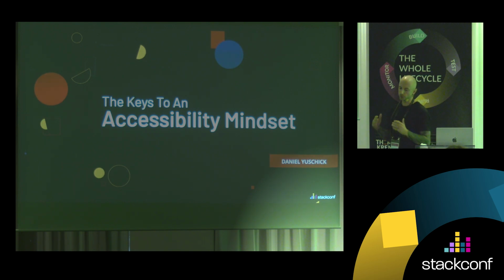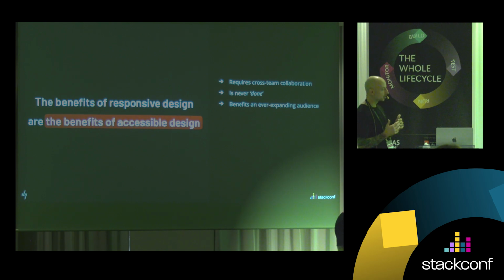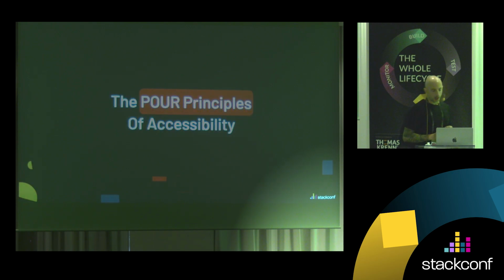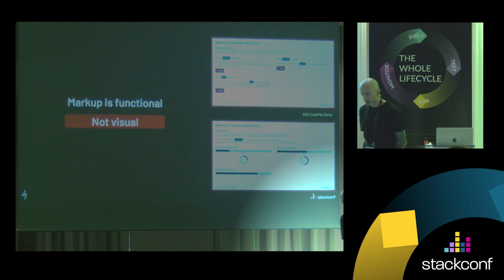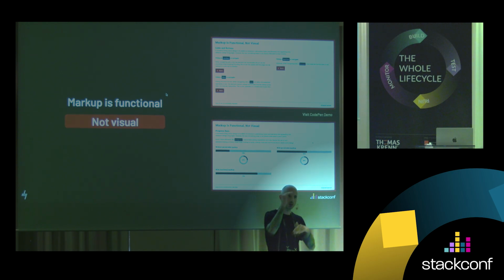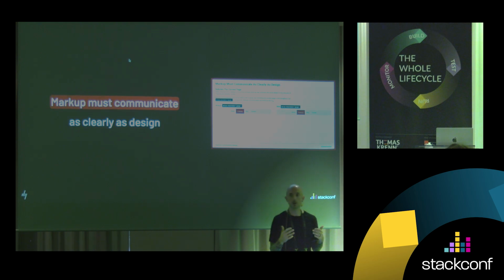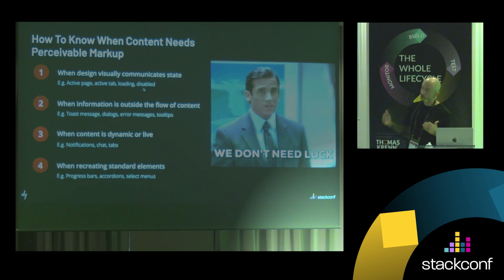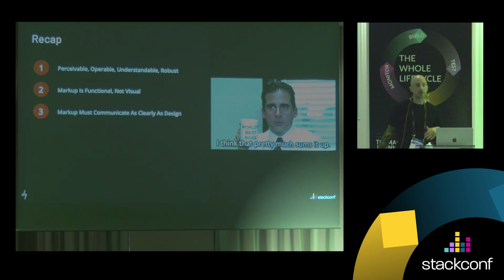stackconf 2023 | Keys To An Accessibility Mindset by Daniel Yuschik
Accessible design is good design. In this talk, we will discover the importance of web accessibility, and highlight how we all benefit from the accessible design choices all around us. Gain an understanding of the four principles of web accessibility, before exploring three keys for applying those principles naturally to your design and development process. This presentation will include experiences of advocating for and leading company initiatives toward accessibility, as well as practical examples demonstrating the before and after of our keys to an accessibility mindset.